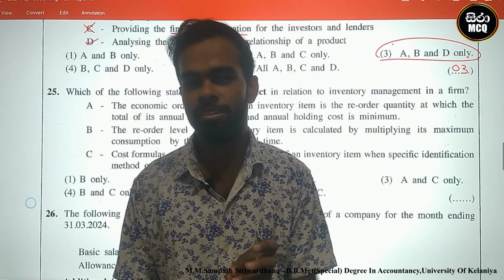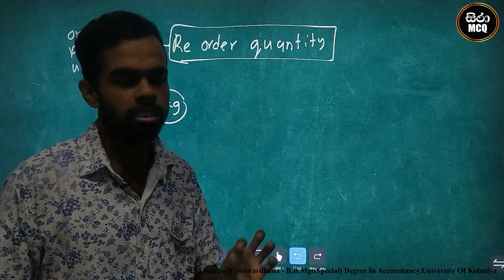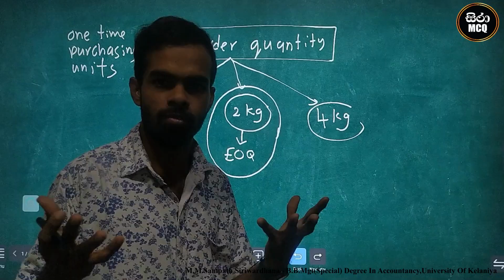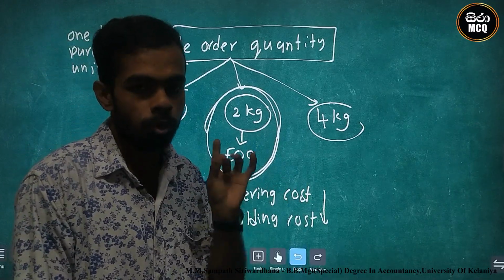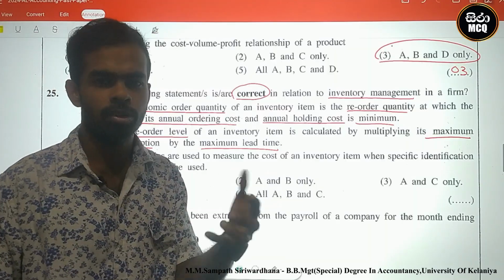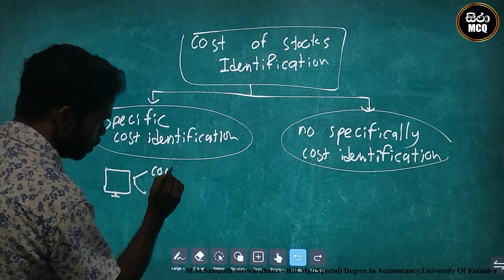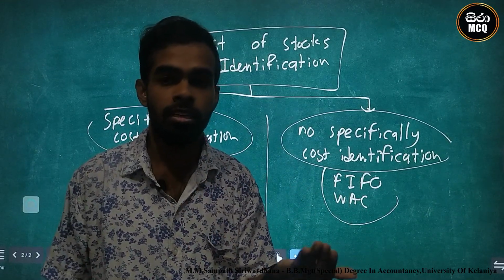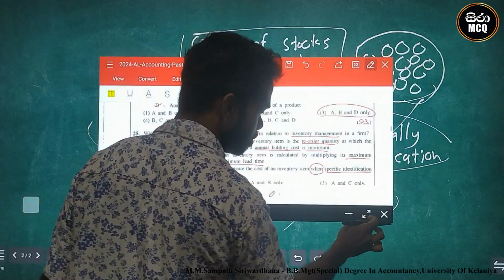MCQ(ENGLISH MEDIUM) 2024 AL ACCOUNTING PAPER - QUES NO 25